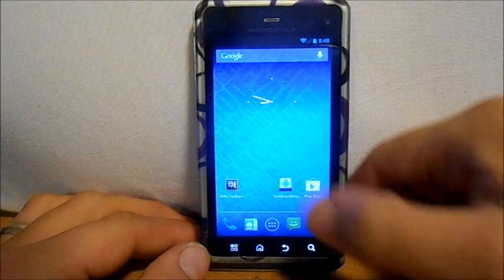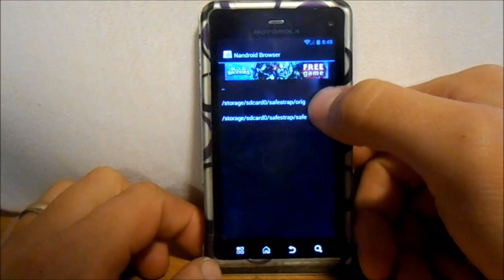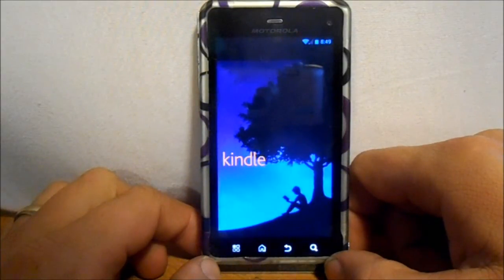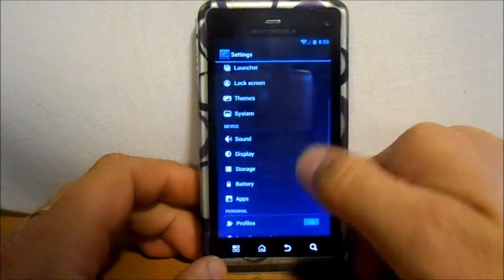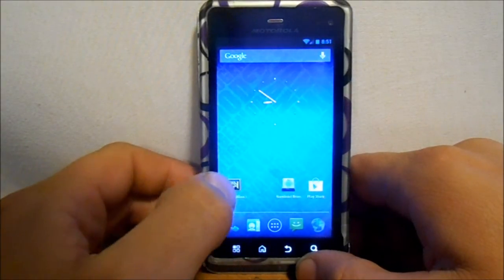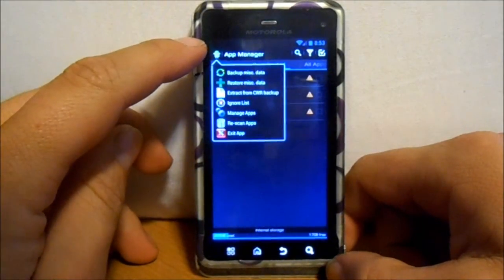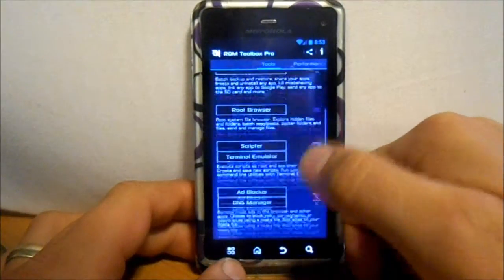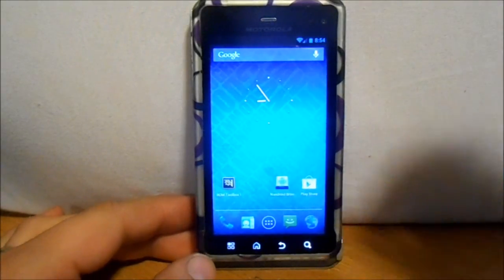How to extract and restore a app/apk from a nandroid backup on many different devices.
How to extract and restore a app/apk from a nandroid backup of clock work mod recovery or safe strap. by using nandroid browser or rom tool box.